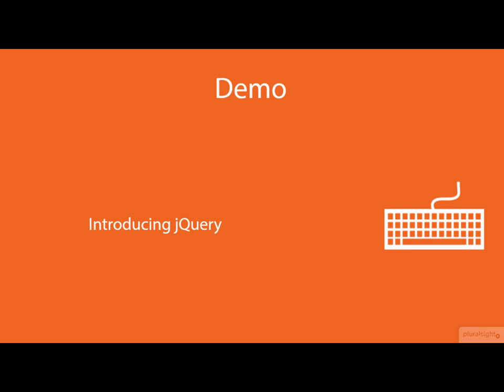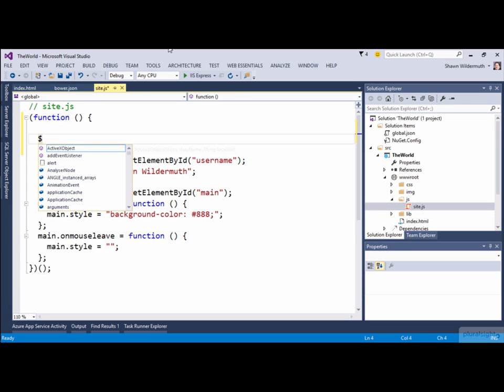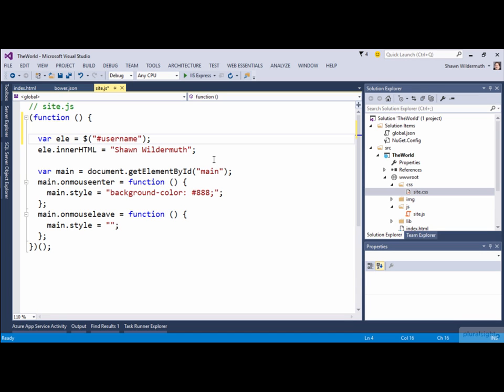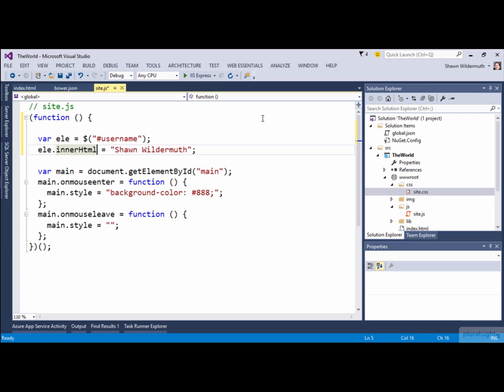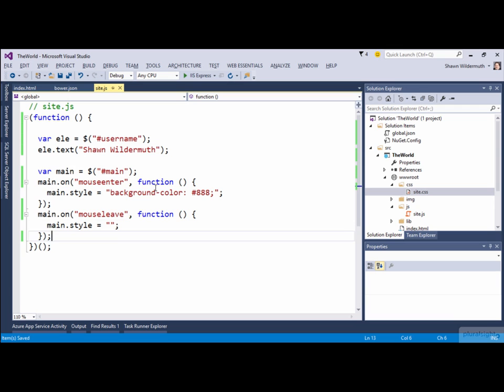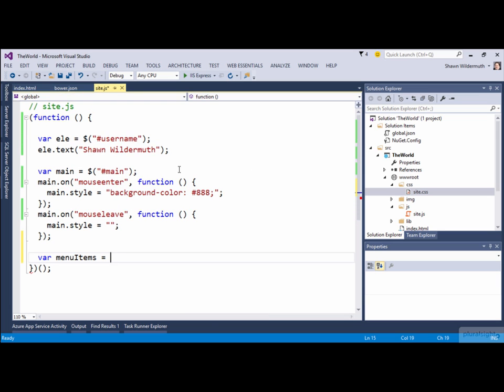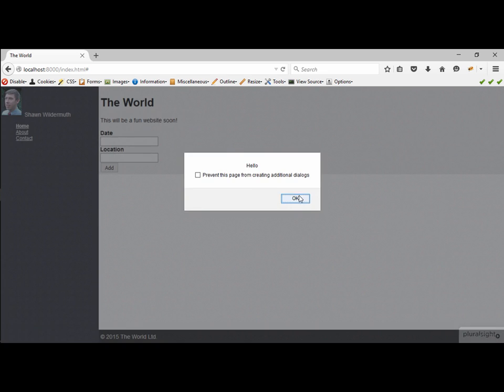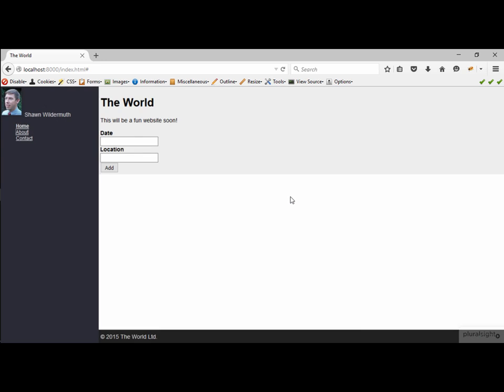03 07 Introducing jQuery